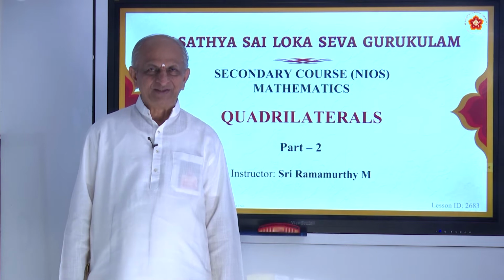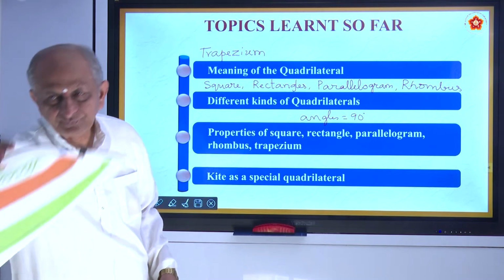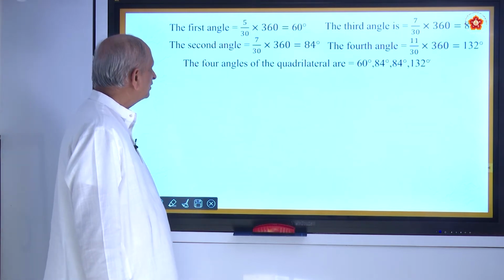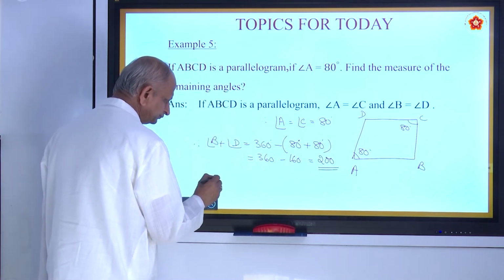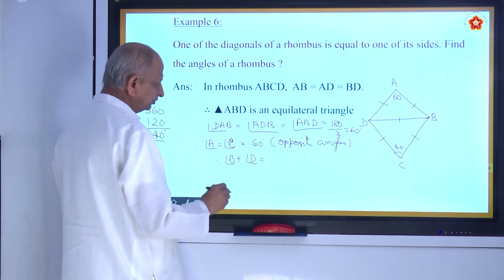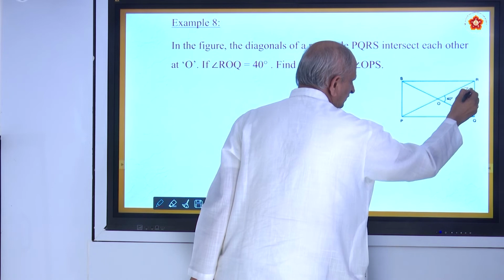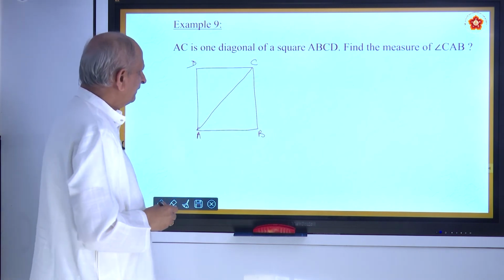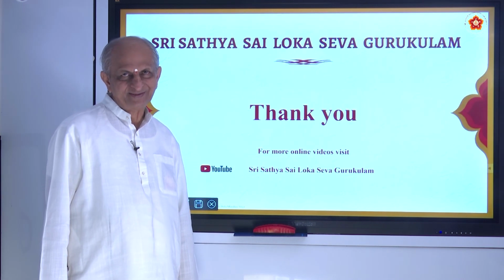Secondary | NIOS | Mathematics | Quadrilaterals | Part 2 of 5 | Sri Ramamurthy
Grade: Secondary Course
Subject: Mathematics
Medium: English
Syllabus: NIOS (National Institute of Open Schooling)
Chapter Name: Quadrilaterals

Contents of this video:
00:00 - Introduction about our Institution
00:25 - Commencement of Lesson
01:03 - Highlights of previous part
08:12 - Assignment answers for previous part
13:00 - Example 5
32:30 - Assignment Questions